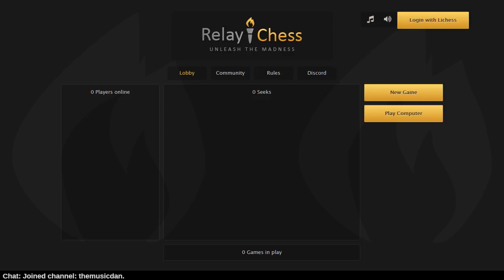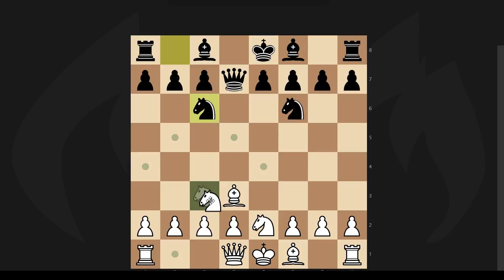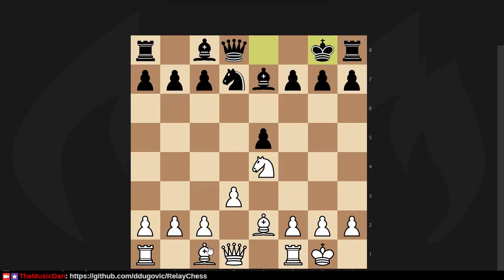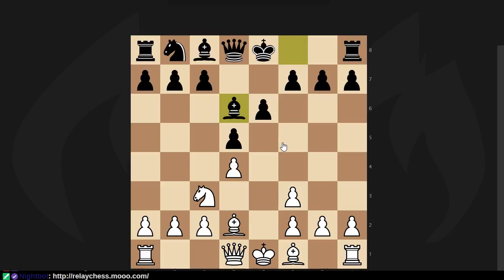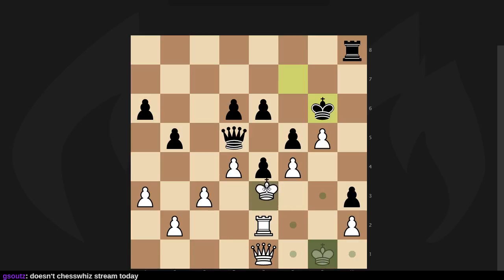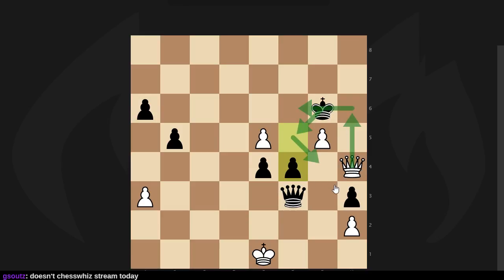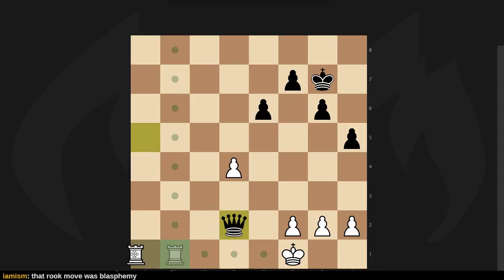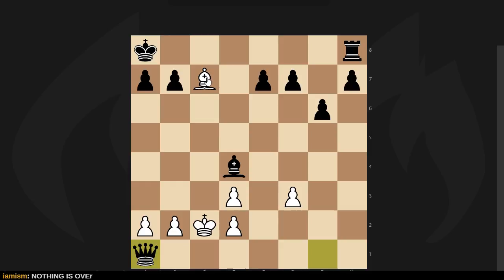Machine Lab - Relay Chess OAuth2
Just kidding, upon a generous surprise hosting I decided to demo Relay Chess instead! Unleash the Madness!